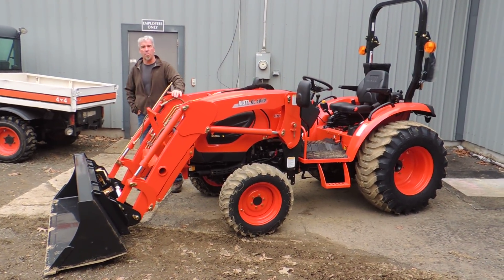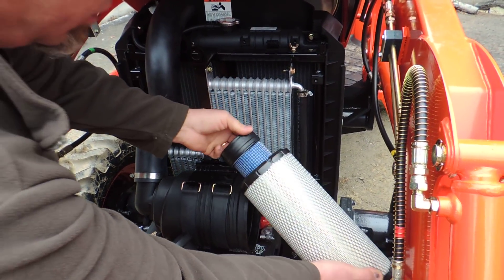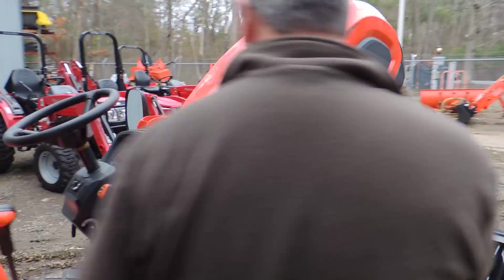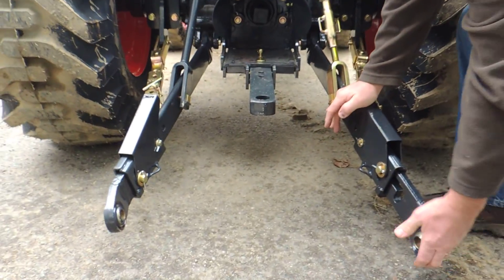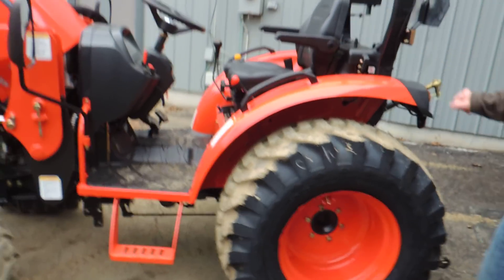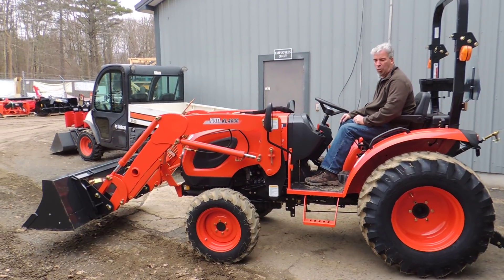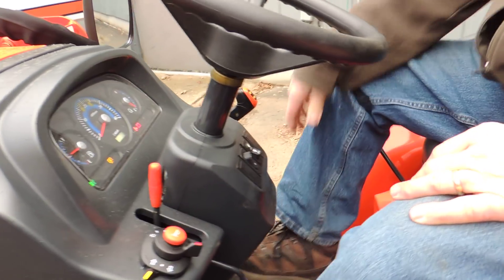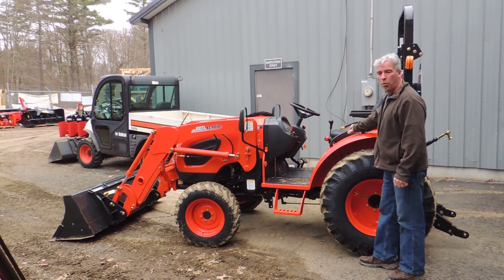CK10SE Series - All New 2018 CK3510SE & CK4010SE Kioti Compact Tractor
Hello Guys,

Ed from Orchard Hill back for another video on the all new CK3510SE and CK4010SE Tractors. These machines are the same as the standard units except they come with over 4000$ in extra options.